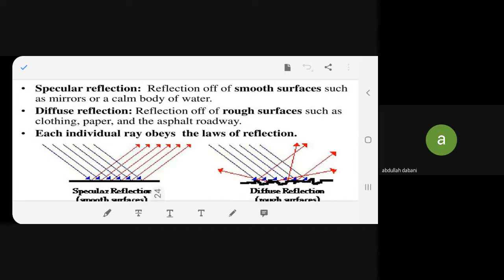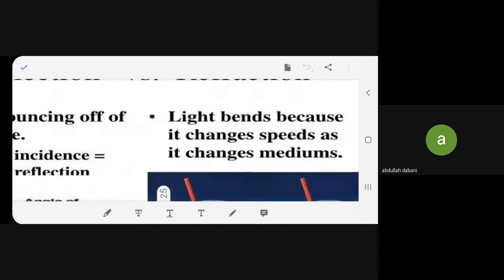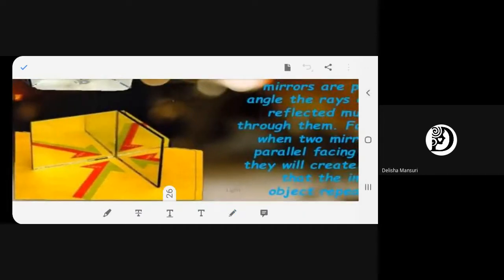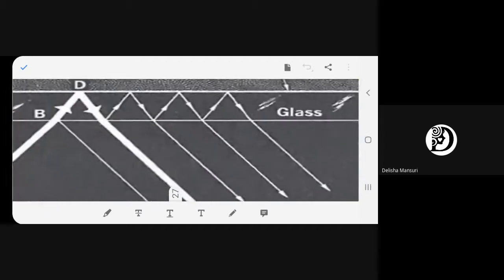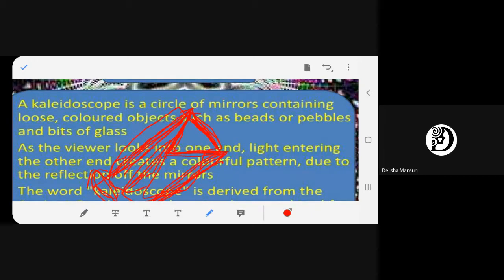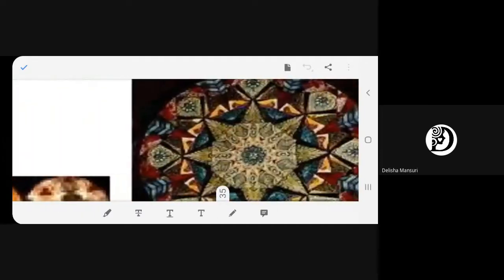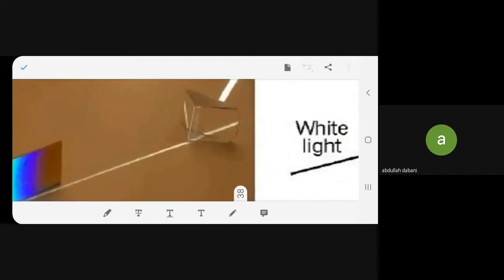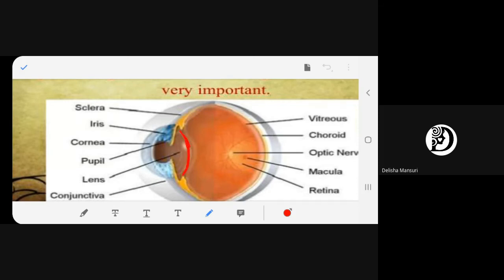STD 8TH SUB SCINCE DATE 3 2 2021